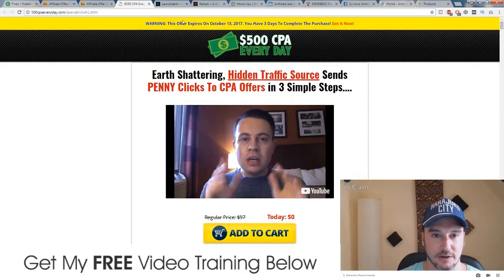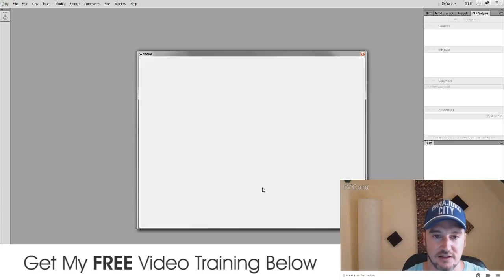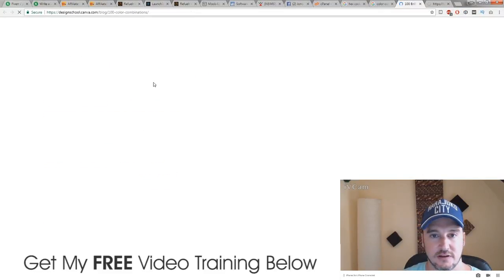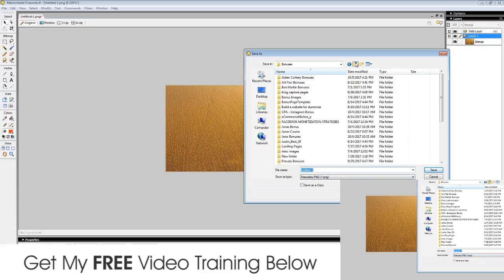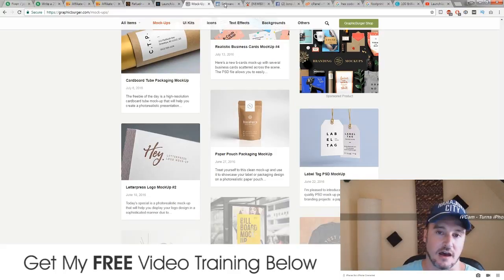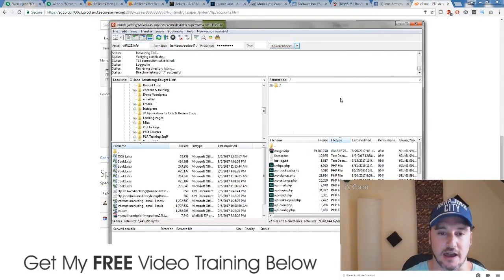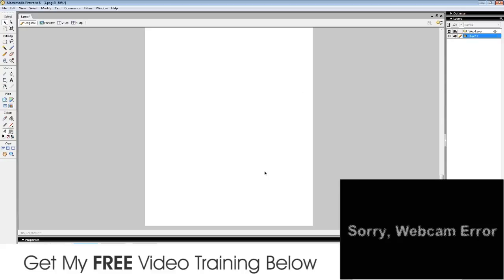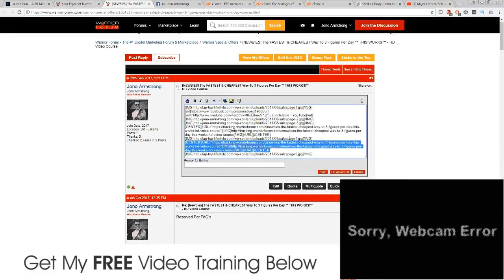how to make a professional sales page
In this video I show you how to create a professional sales page. Having a sales page made professionally will cost upwards of $1500.

It can be pretty technical but once you understand how to do it, you will have learned an important skill that can save you thousands of dollars.